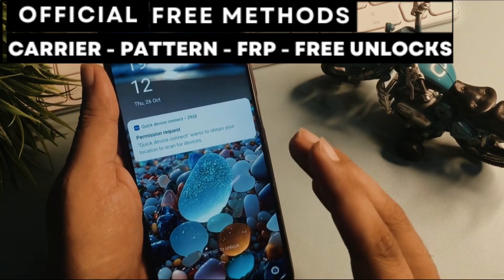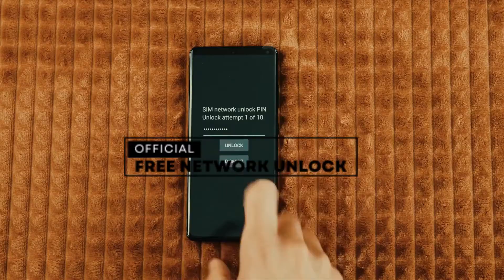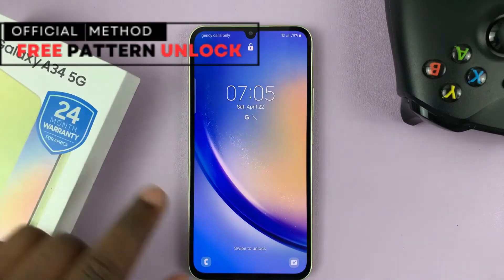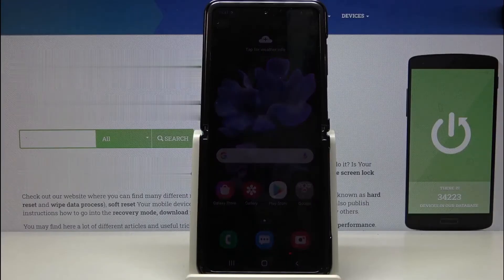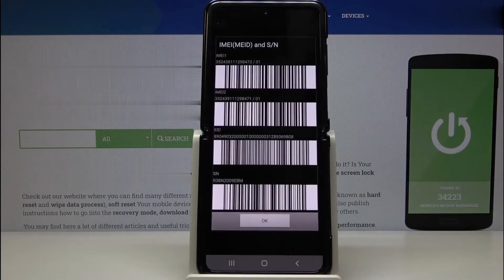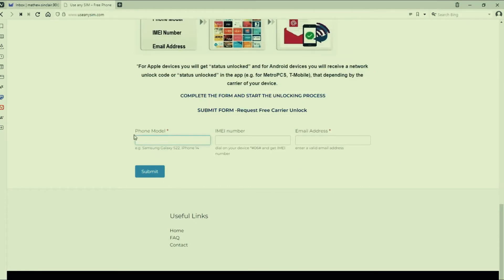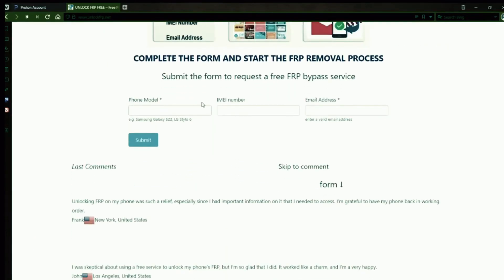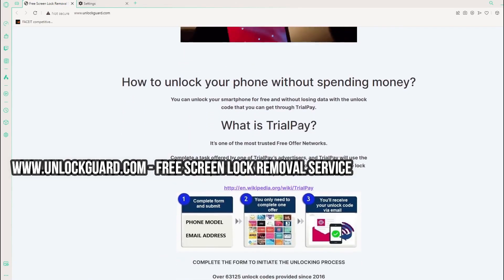How to Unlock Your Motorola Moto G Stylus 5G in Minutes Full Tutorial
Ready to use your Moto G Stylus 5G on any carrier? This tutorial delivers a fast, clear unlock process that takes only minutes to complete. No need for complex software or risky downloads — just follow the official steps that keep your warranty safe and your data intact.
• Step 1: Check the phone’s lock status in Settings   Network & Internet Mobile Network  Advanced  Network Operators.
• Step 2: Request the unlock code or token from your carrier, or follow the on-device sequence shown in the video.
• Step 3: Insert a SIM from a different carrier or scan a new eSIM profile, then restart.
• Step 4: Refresh APN settings and test calls, data, and hotspot.
Tip: Always back up before starting. If mobile data doesn’t work after unlocking, re-enter APN details from your carrier’s website.
unlock motorola moto g stylus, moto g stylus 5g unlock, motorola sim unlock, moto g carrier unlock, motorola network unlock, unlock code motorola, moto g eSIM activation, apn settings motorola, volte wifi calling motorola, switch carrier moto g, android unlock tutorial, permanent unlock motorola, moto g stylus setup guide, motorola tips